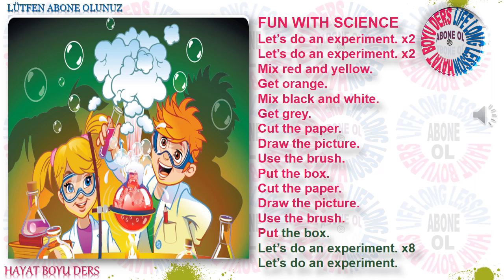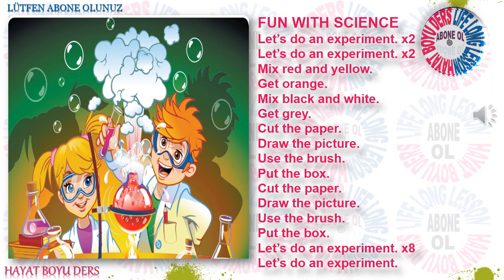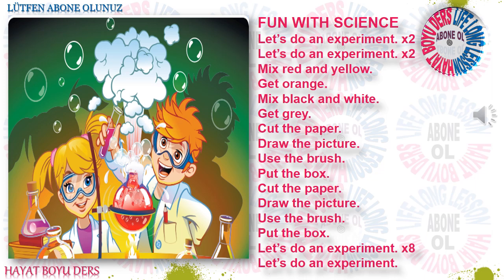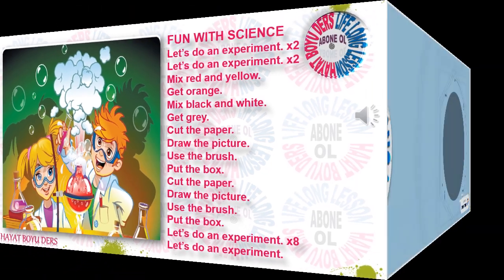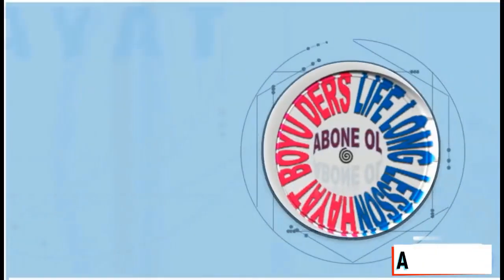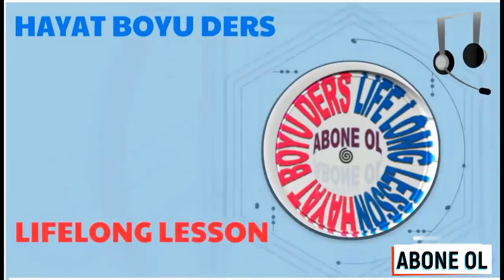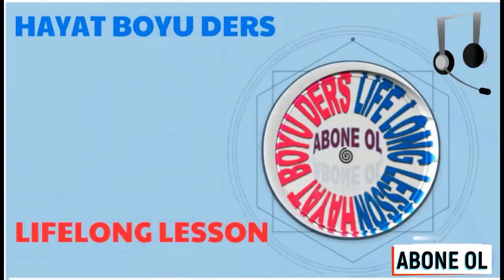4.SINIF İNGİLİZCE UNIT 6. [ FUN WITH SCIENCE ] SONG TIME (HD)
4.SINIF İNGİLİZCE UNIT 6 [ FUN WITH SCIENCE ] SONG TIME (HD)
FUN WITH SCIENCE
Let’s do an experiment. x2
Mix red and yellow.
Get orange.
Mix black and white.
Get grey.
Cut the paper.
Draw the picture.
Use the brush.
Put the box.
Cut the paper.
Draw the picture.
Use the brush.
Put the box.
Let’s do an experiment. x8
Let’s do an experiment.